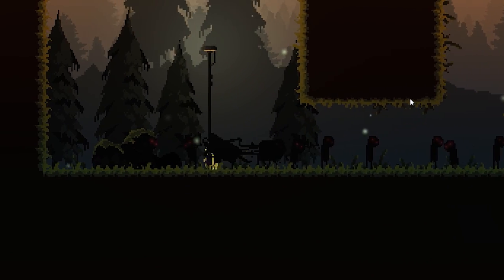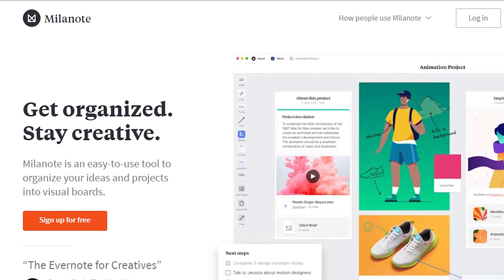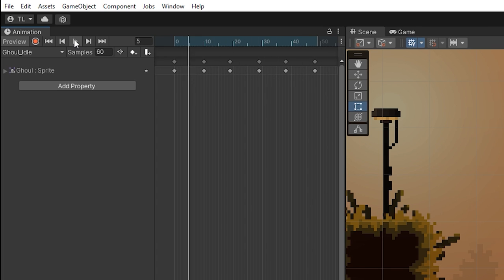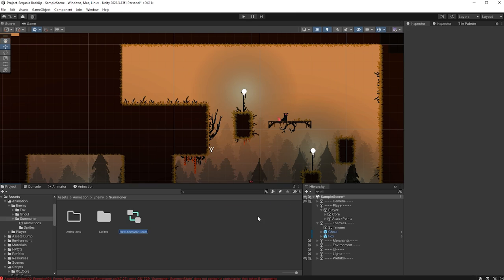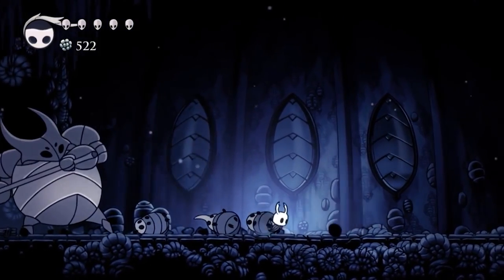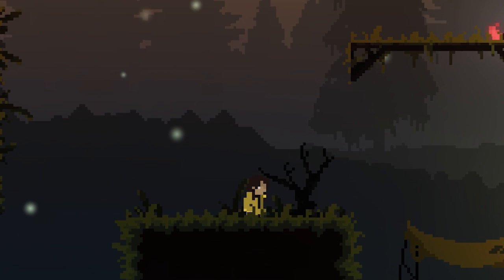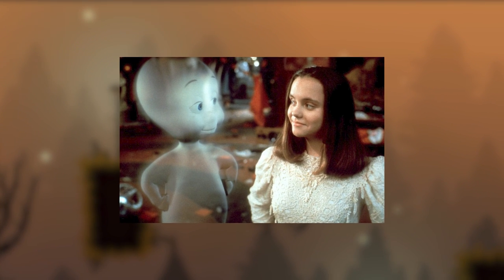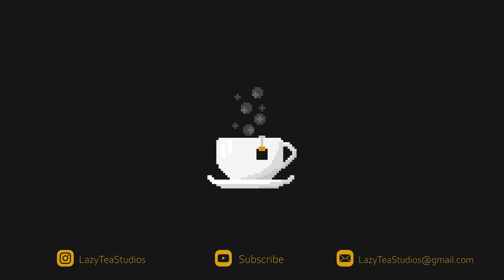Making FUN Enemies🍂Amber's Tale Devlog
Making enemies FUN is tricky. You can only take them so far before they start to get repetitive and boring. But using game design principles like KISS and simply ASKING QUESTIONS can take you most of the way there! So,

Sip on your TEA sit back and RELAX and enjoy the DEVLOG ☕

Support Links
🎨 ASSETS ( @Penusbmic )

Timestamps
0:00 Intro
0:15 Introducing Players
0:50 The BEST Design Philosophy
1:25 The Ghoul
2:34 Thank You
2:51 The SUMMONER
4:54 Player Updates
5:57 Combat Update
6:58 The Future...

Inspired daily by creators such as: Pixel Architect, Goodgis, Brackeys, gamemakers toolkit, AIA, Thomas Brush, Road to Vostok, OverPhil Dev, Vimlark, BenBonk, Jhunter, Reece Geofroy, Codeer, Kyle Banks // Farewell North, Two Star and of course Choo Choo Charles ;)